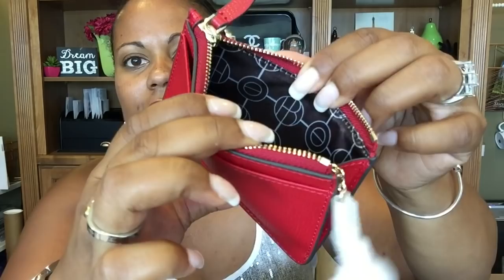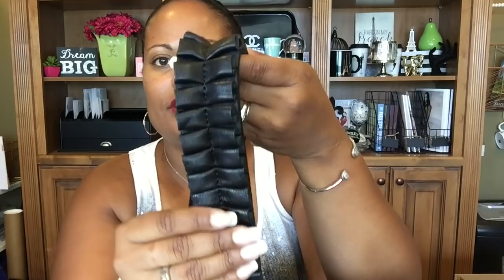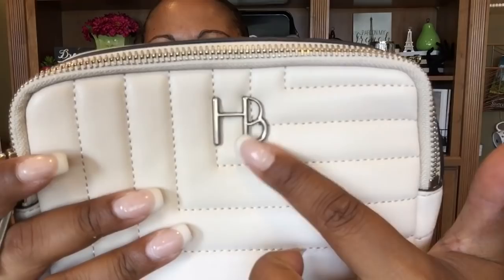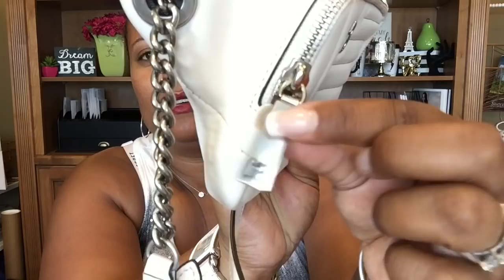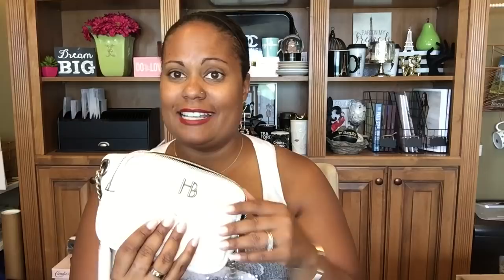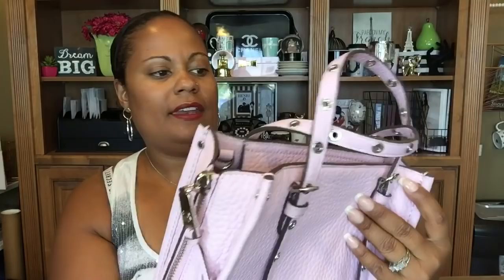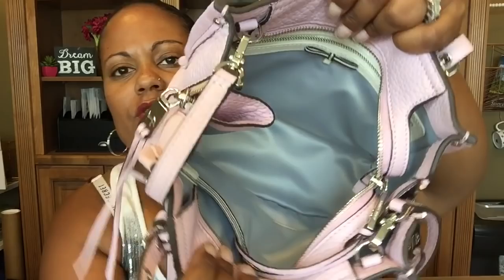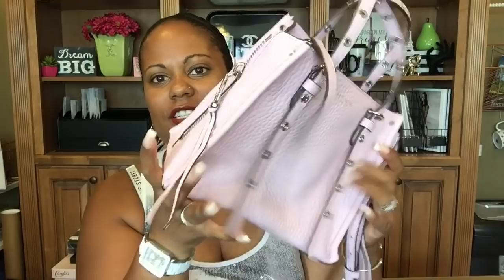HENRI BENDEL HAUL👜🛍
SAVE 15% ON YOUR AT HOME TEETH WHITENING KIT😬

Get your first FAB FIT FUN BOX for only $19.99🎁

Write me:
P.O.Box 5792